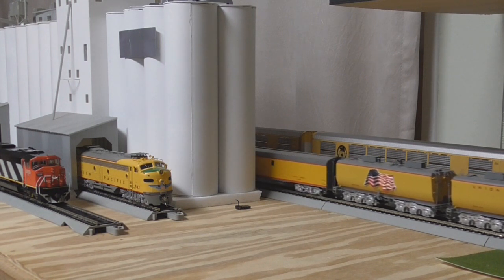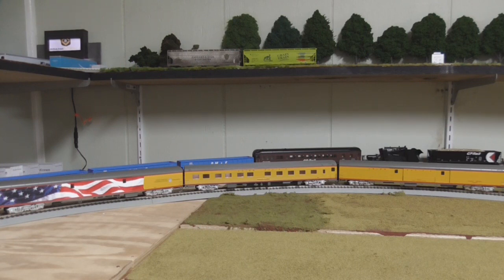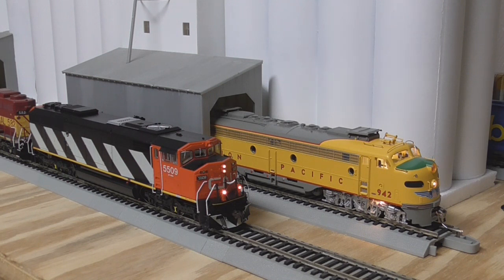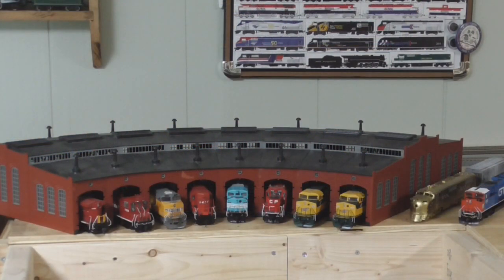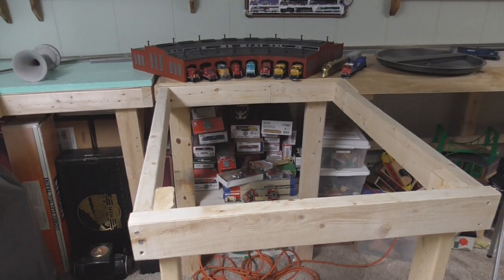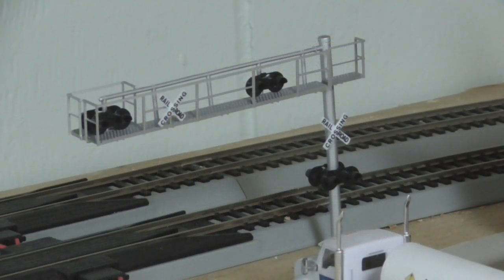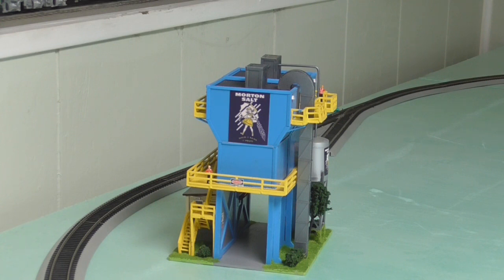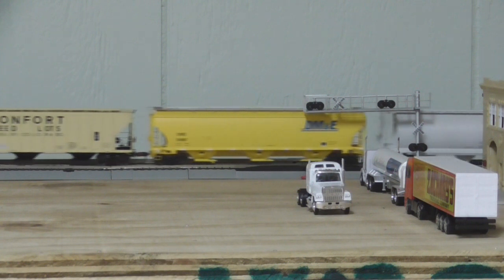Layout BLOG Series: January 2023 UP Passenger Cars, DCC Upgrades, Turntable and Roundhouse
In this update we look at some DCC models I've recently finished, work on the turntable and round house area, and other things!